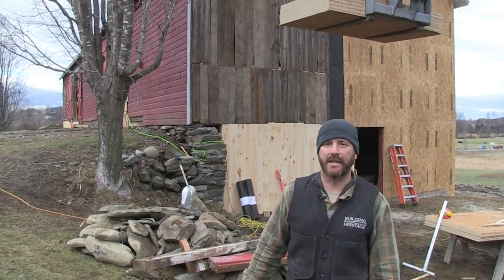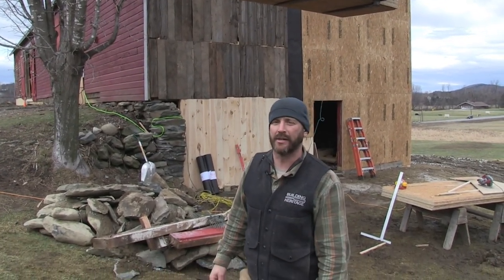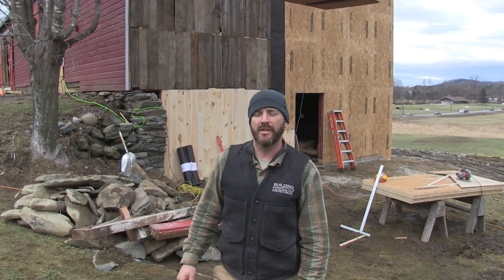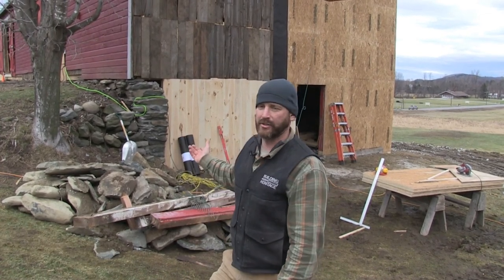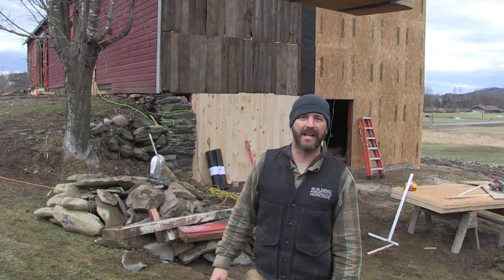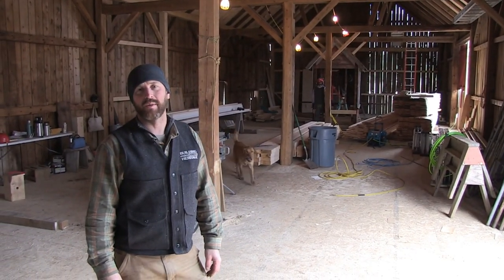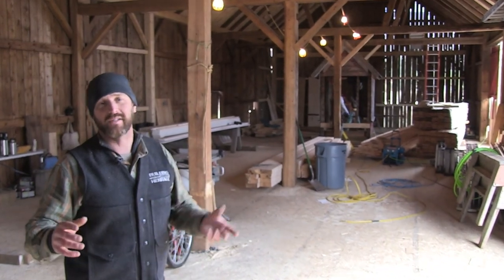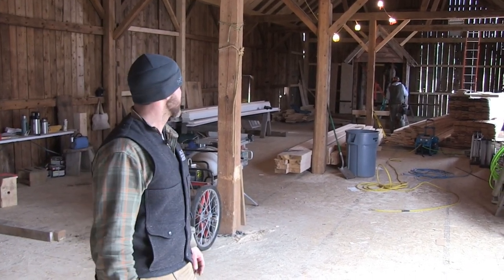Episode 9 - Structural Wall Bracing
Eliot describes bracing the gable end wall of the barn.  An assistant project manager comes on board to kick things into high gear!